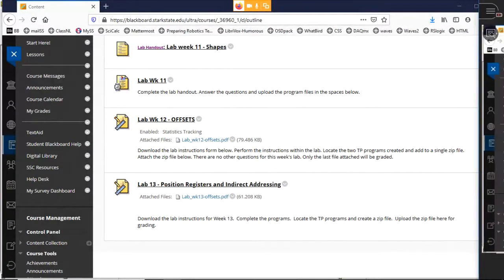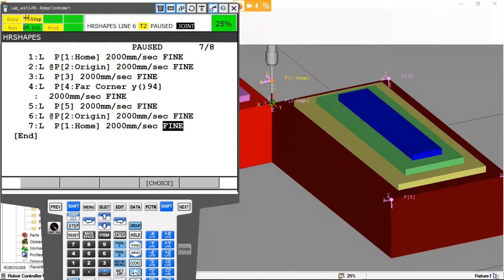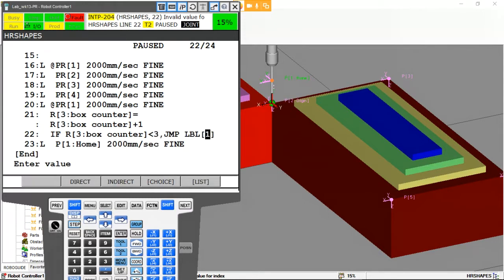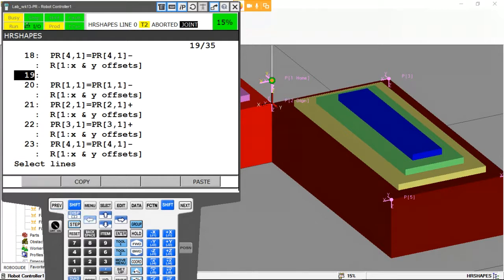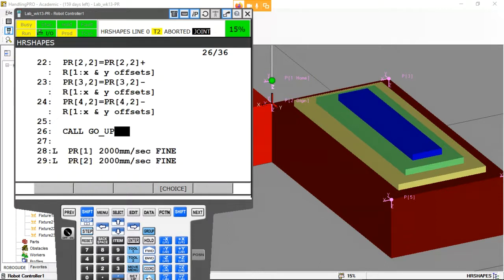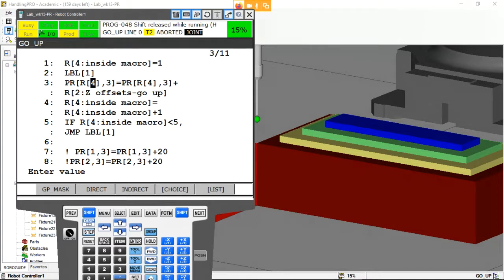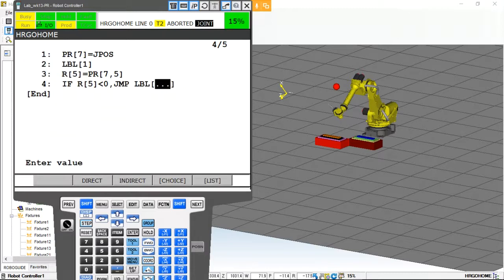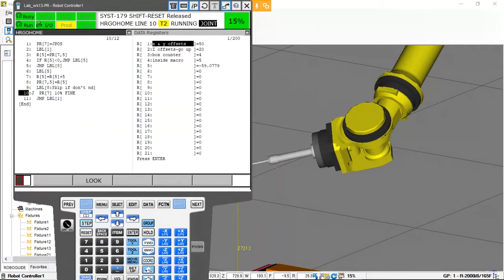AIT220 Lab13 Position Registers Indirect Addressing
Covers the setting position registers inside the TP program and using indirect addressing to adjust the position of the registers